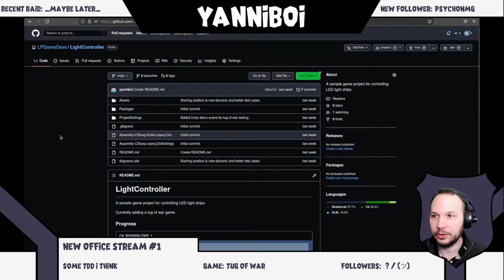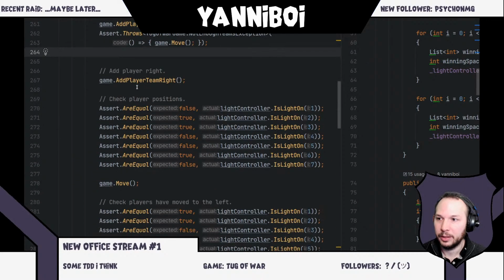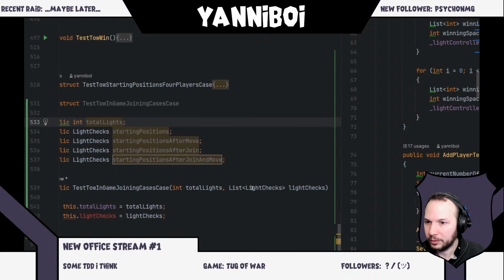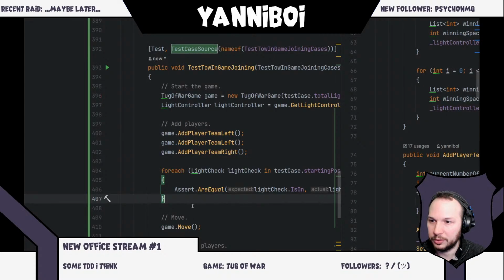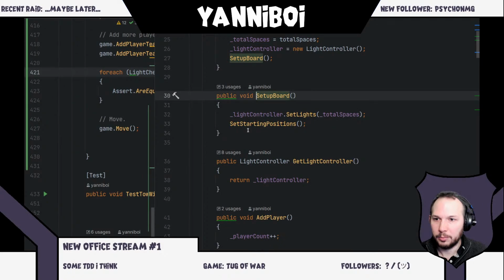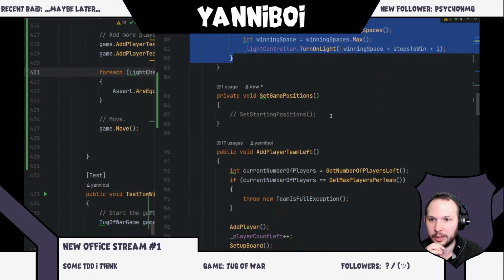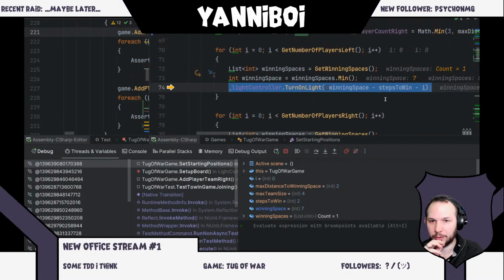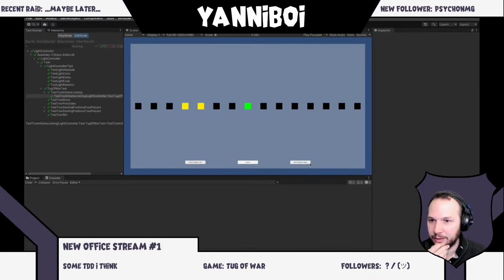LED Tug Of WAR game - Stream #2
New tests for joining a game in play.

- Tracking if game is inplay
- Tracking distance from win/lose for each team
- Added new test to check player positions when new players join ingame.